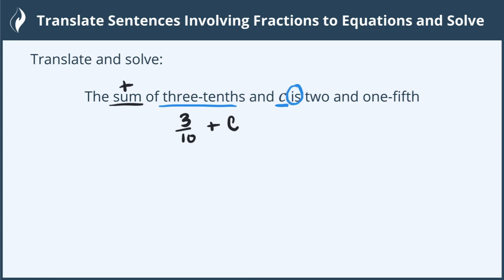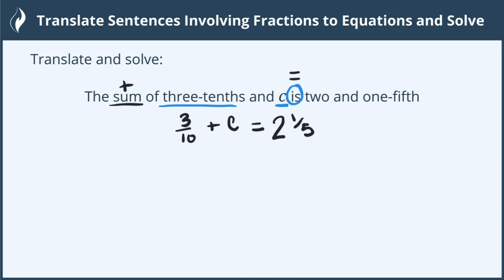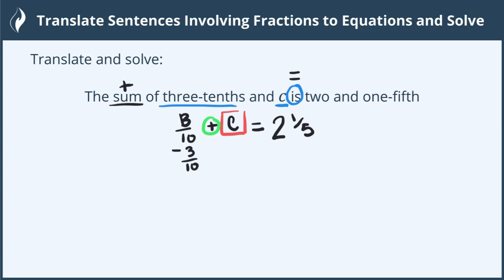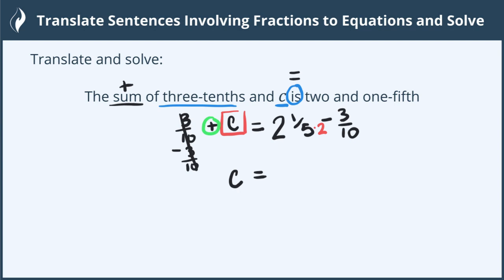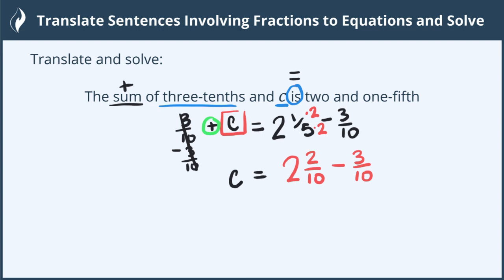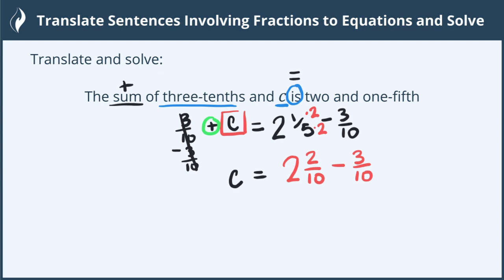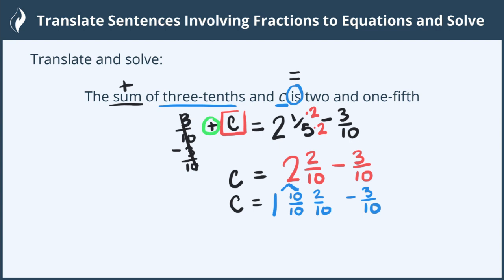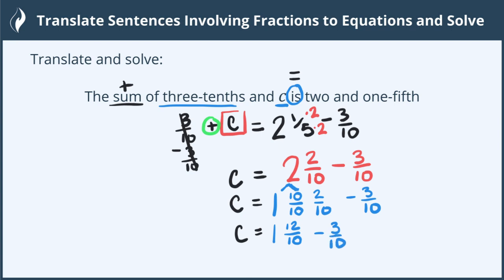Translate Sentences Involving Fractions to Equations and Solve - 4